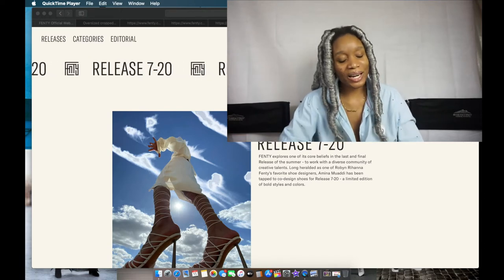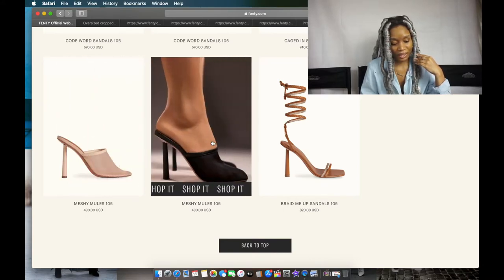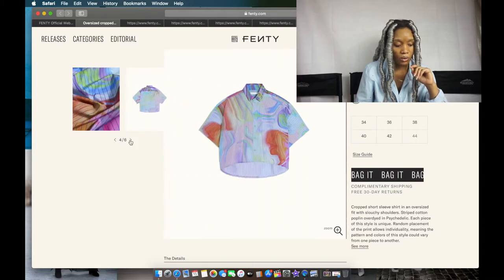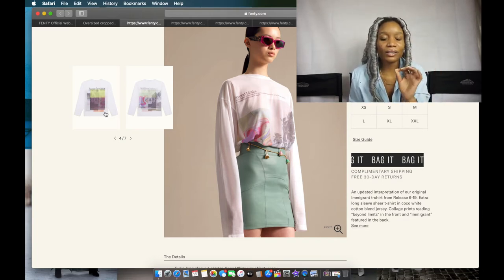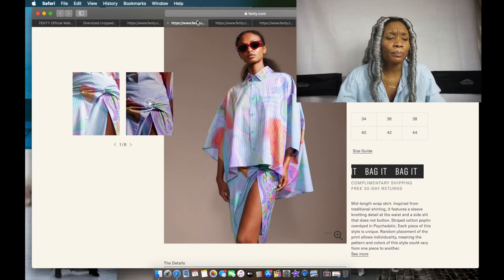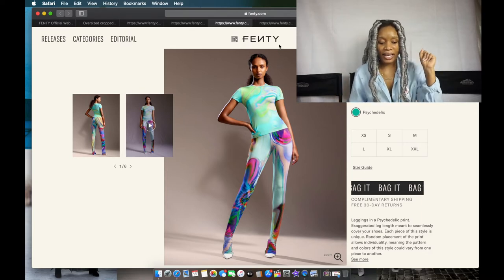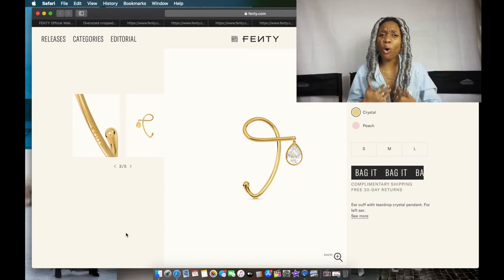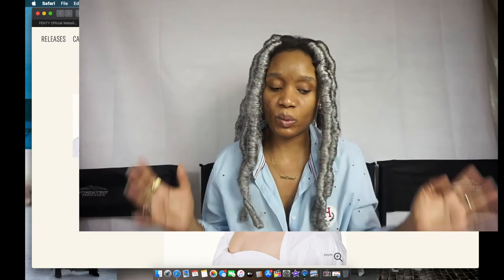Another Fenty fashion review| Fenty x Amina Muaddi shoes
We are reviewing Rihanna's new collection for Fenty fashion.
Release 7-20 \ Hate it or not?!